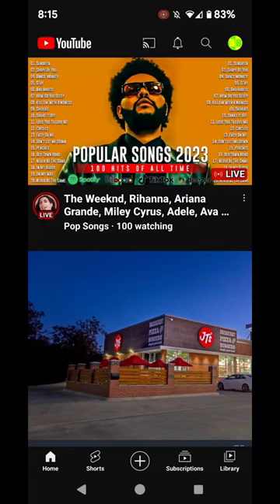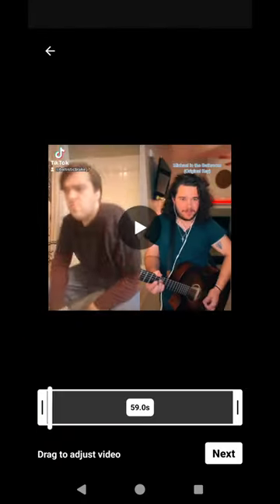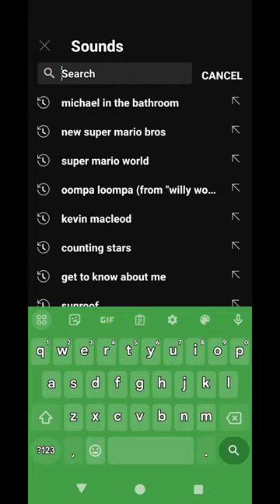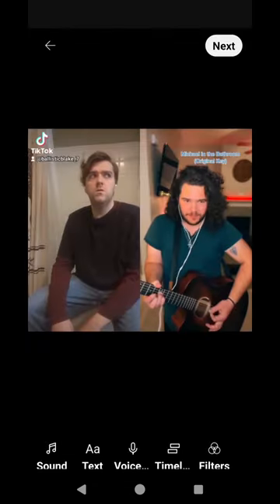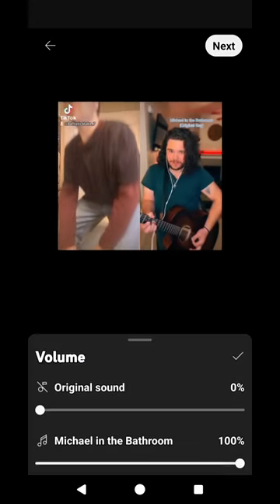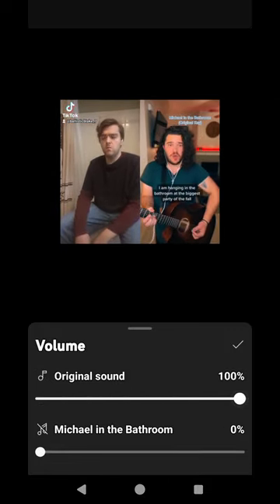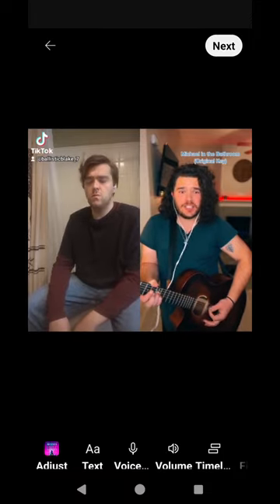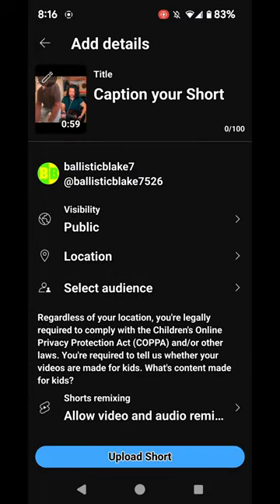how to upload TikTok videos to YouTube shortz without getting a copyright strike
if you ever want to upload TikTok videos with copyrighted music, this is how you can get away with it.